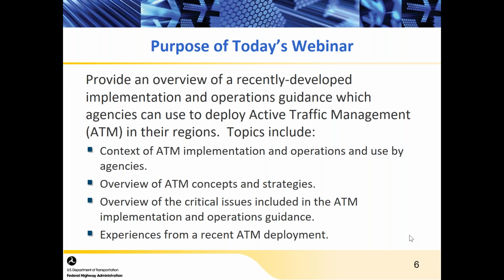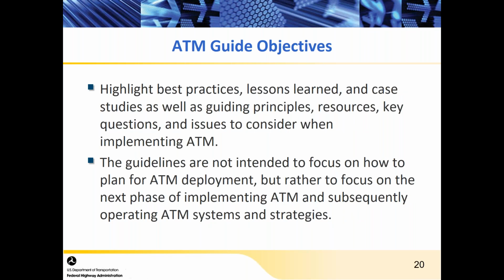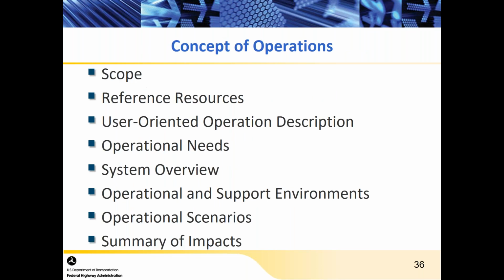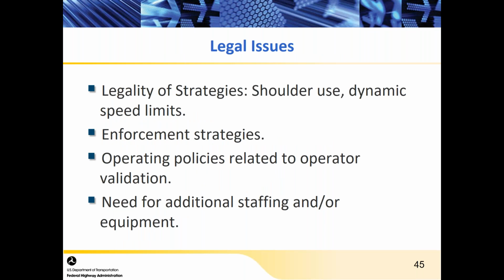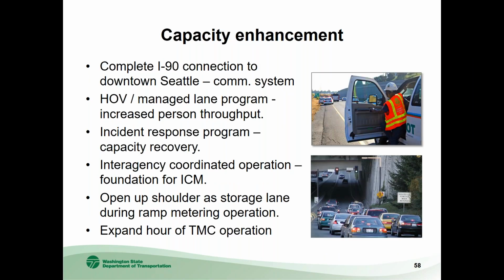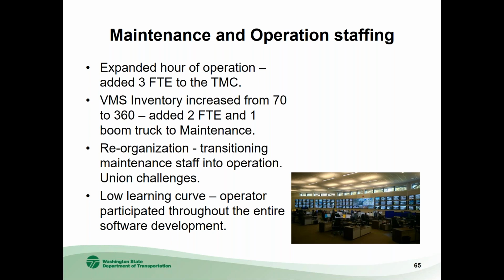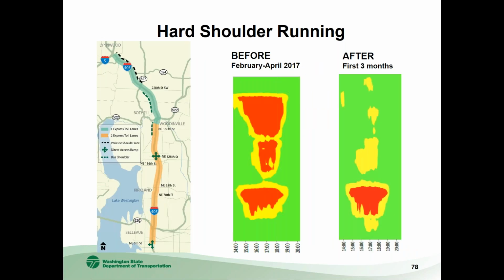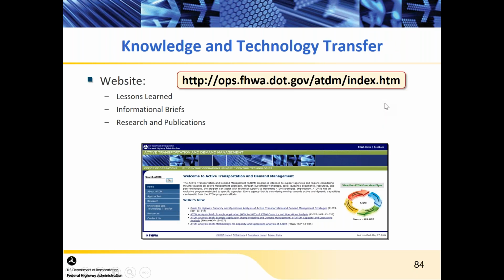Active Traffic Management (ATM) Implementation and Operations Guidance